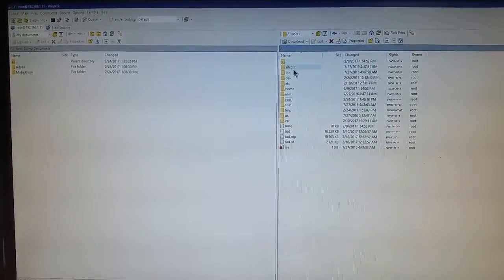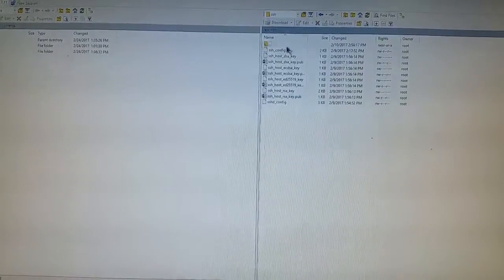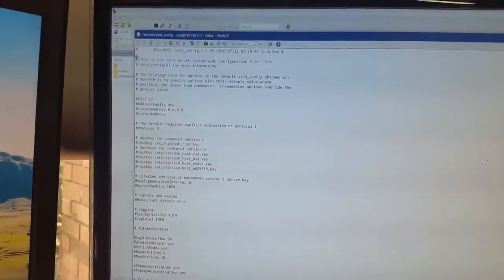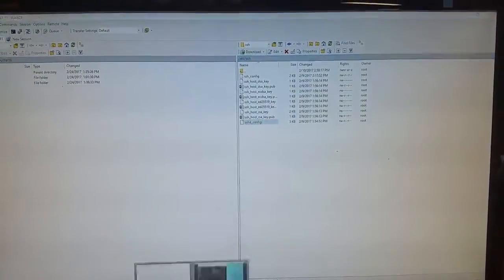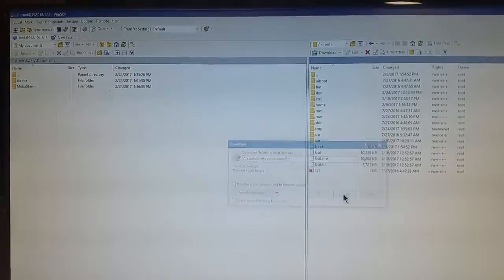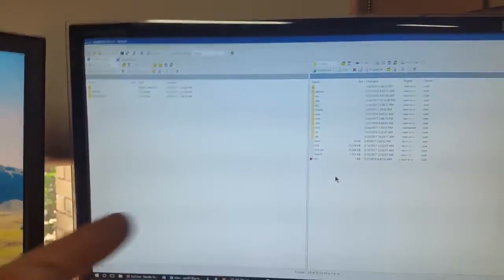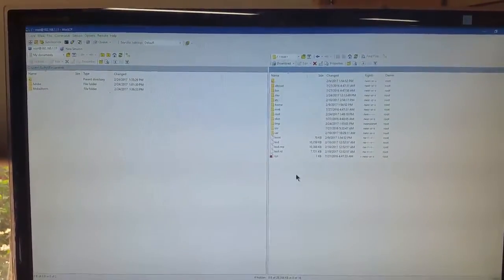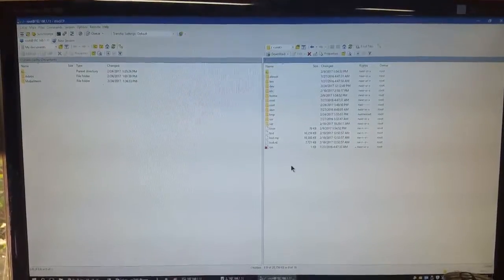WinSCP review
Quick review of WinSCP. A handy little program